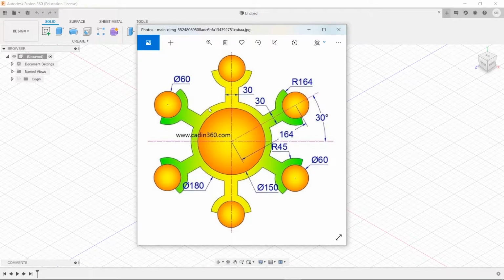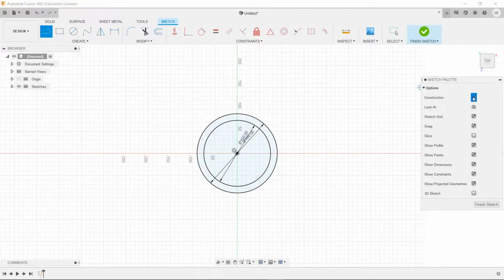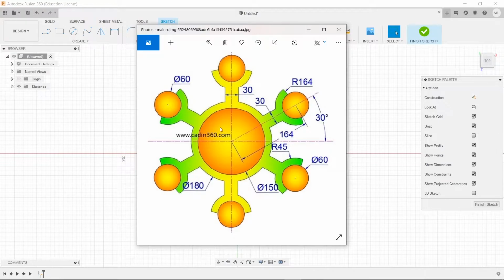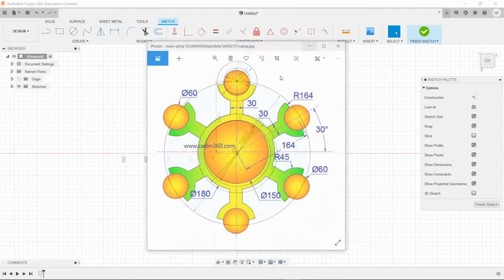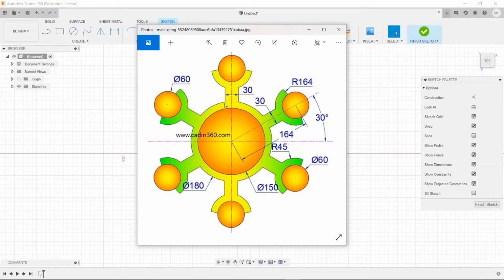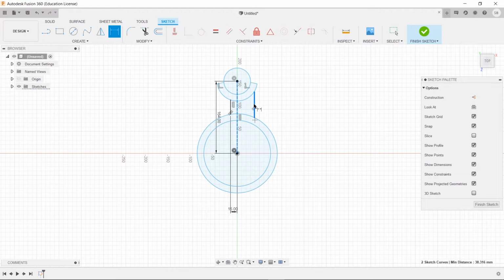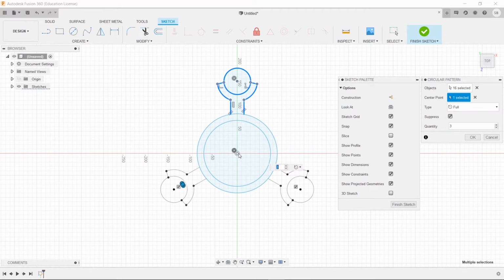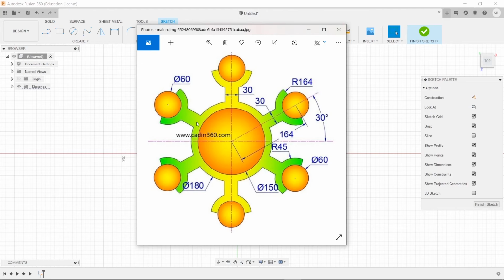Fusion 360: How to use the Circular Pattern tool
In this video we explore how we can use the circular pattern tool to make symmetric drawings a bit easier to deal with.